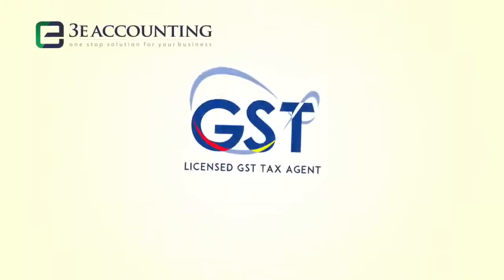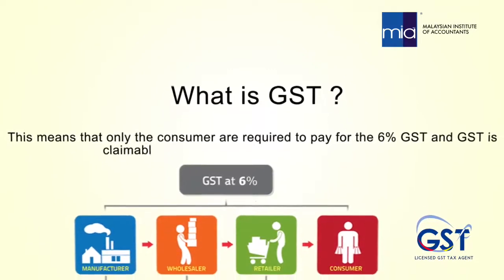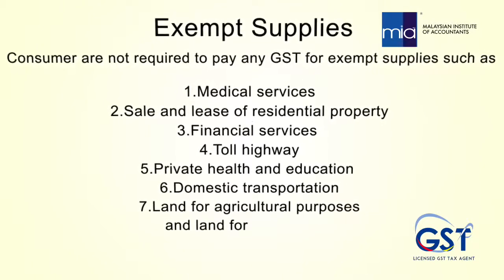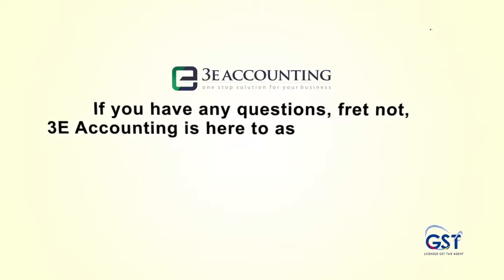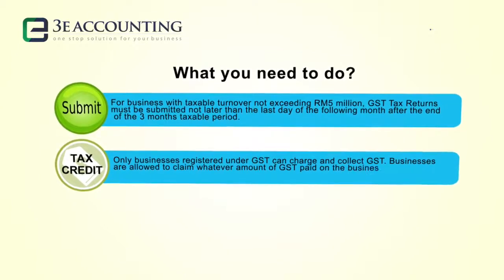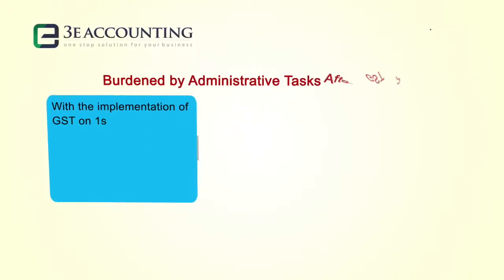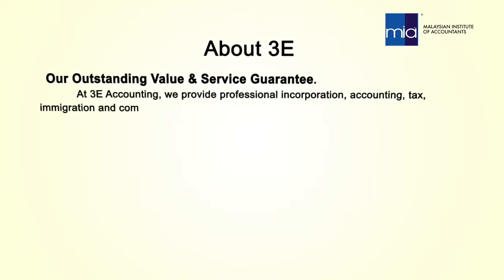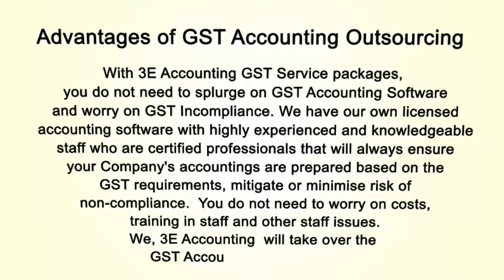Malaysia Goods and Services Tax GST - 3E Accounting Malaysia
Overview of Goods and Services Tax (GST)

What is GST?
GST is known as Value Added Tax (VAT) that is claimable by GST registered business.

Standard-Rated Supplies
Standard-rated supplies are goods and services that are charged GST with a standard rate. GST is collected by the businesses and paid to the government. They can recover credit back on their inputs. If their input tax is bigger than their output tax, they can recover back the difference.

Zero Rated Supplies
There are taxable supplies that are subject to a zero rate. Businesses are eligible to claim input tax credit in acquiring these supplies, and charge GST at zero rate to the consumer.